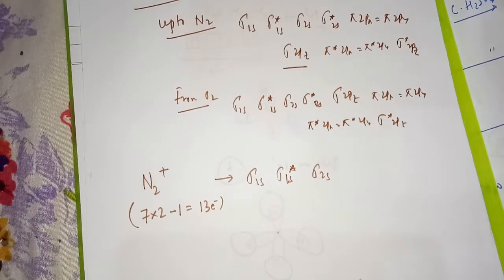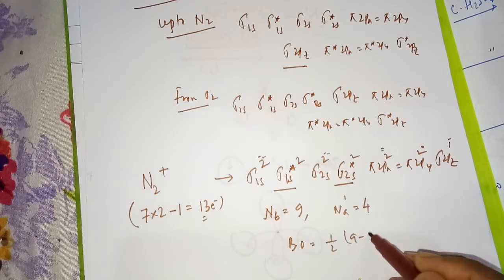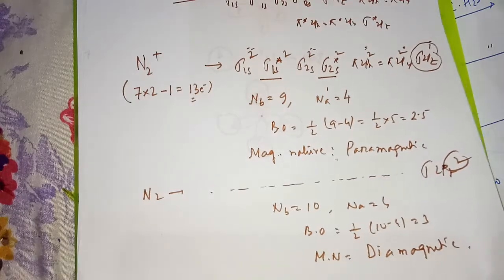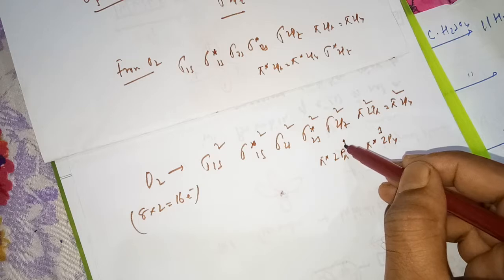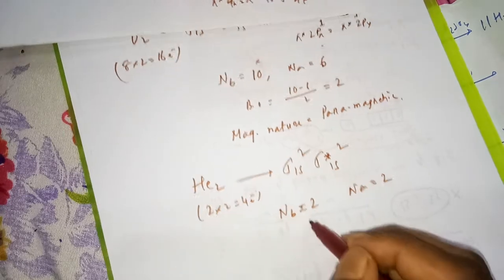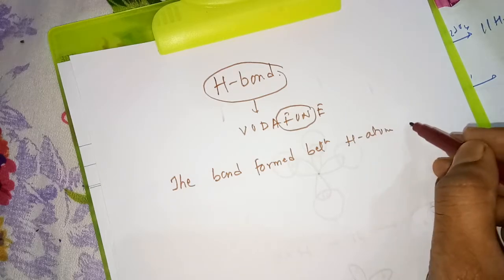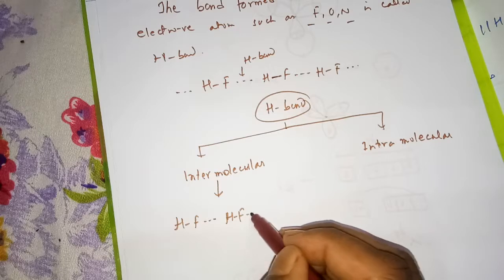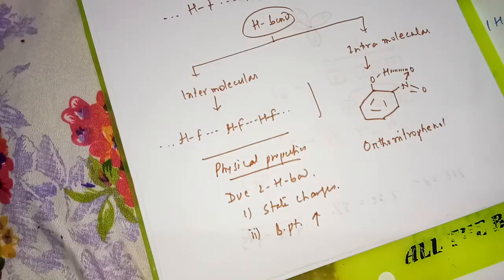Chemical bonding 17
Mot, H Bond